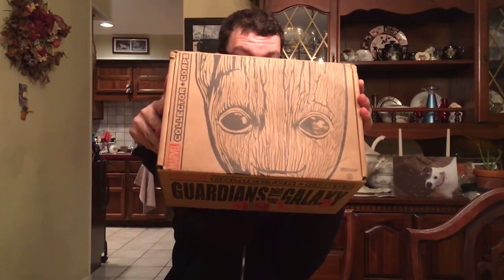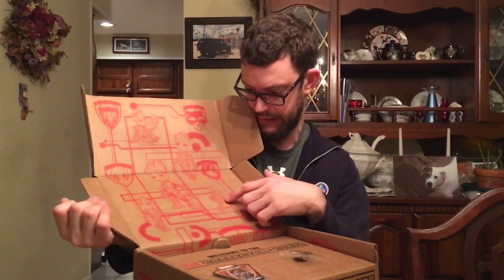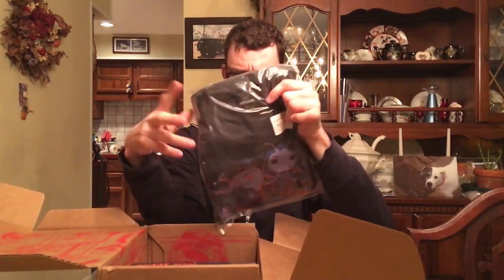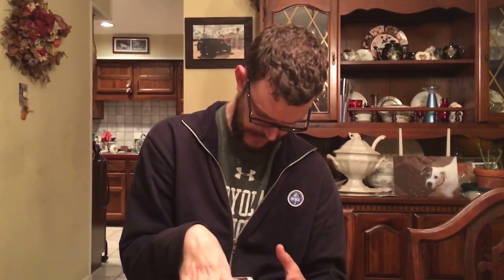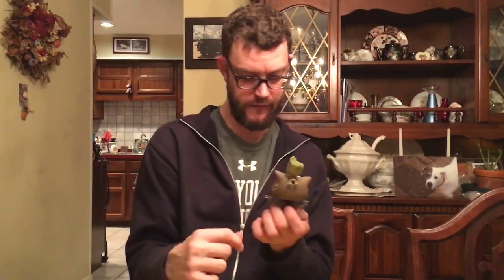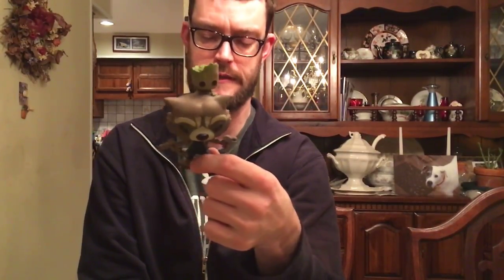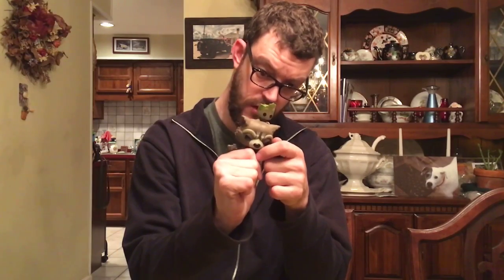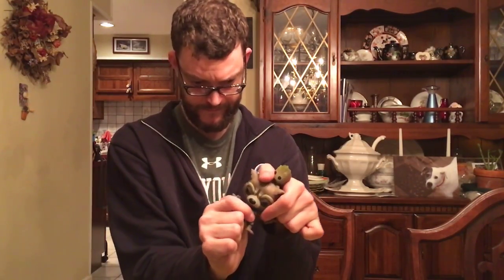Guardians of the Galaxy Vol. 2 Marvel Collector Corps Unboxing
Unboxing the new Marvel Subscription Box.